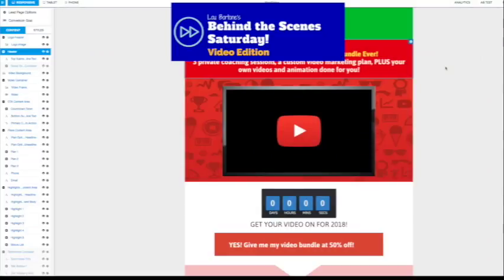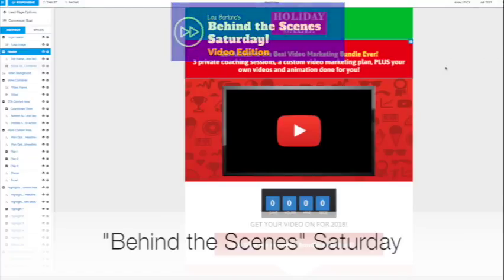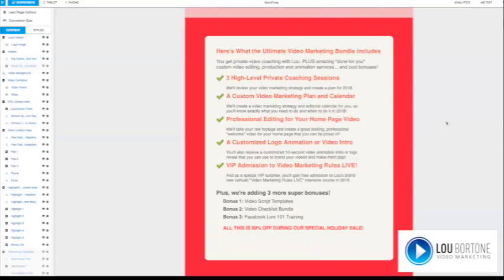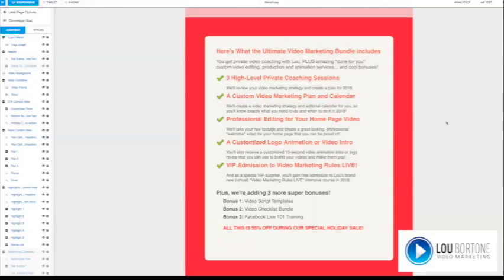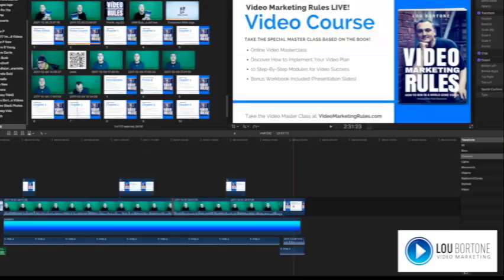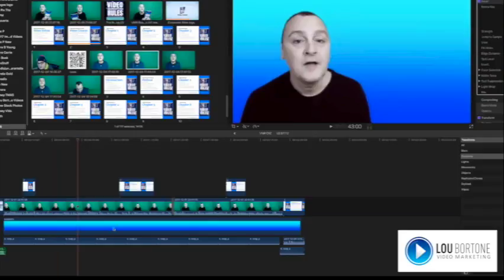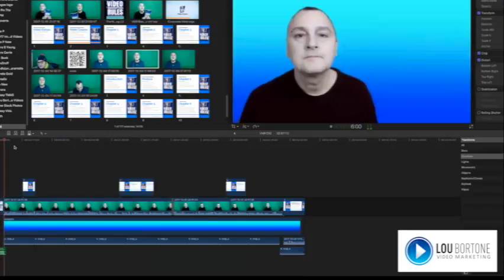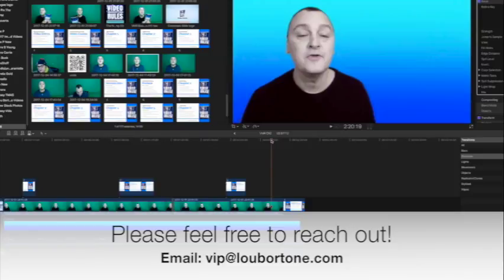Lou Bortone's "Behind the Scenes" Saturday 12-9-17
Welcome to another edition of "Behind the Scenes" Saturdays with video pro Lou Bortone.

Videos and tips by Lou Bortone, author of "Video Marketing Rules!"